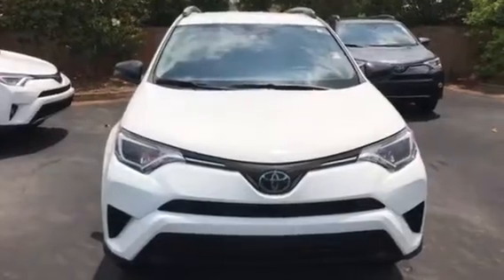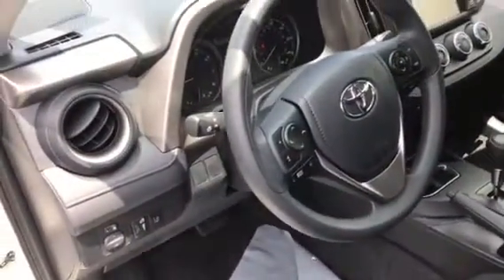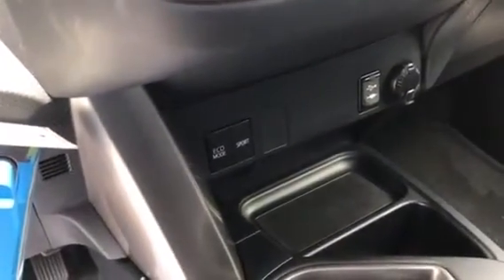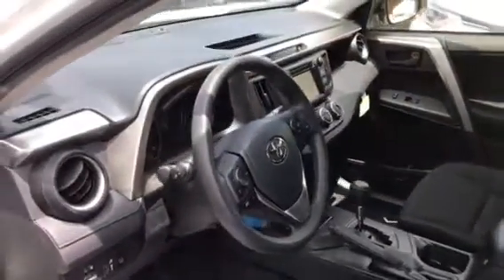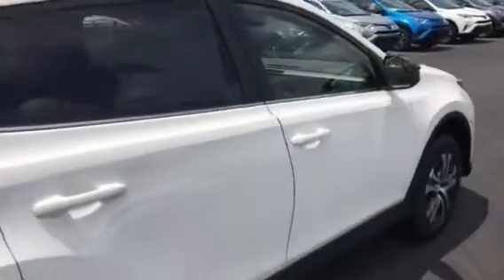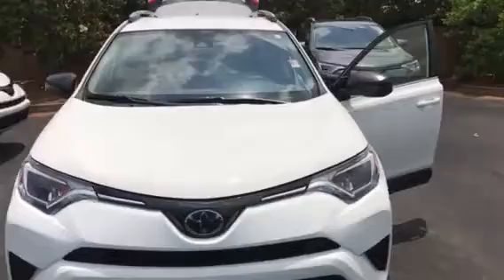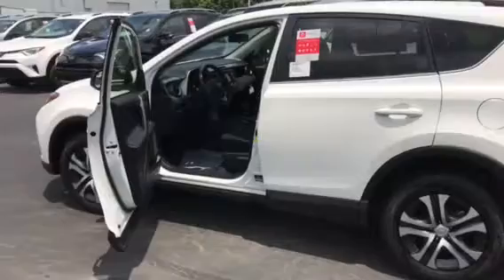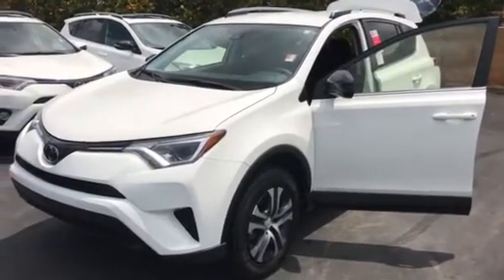2018 Toyota RAV4 For Ben (Jerome)